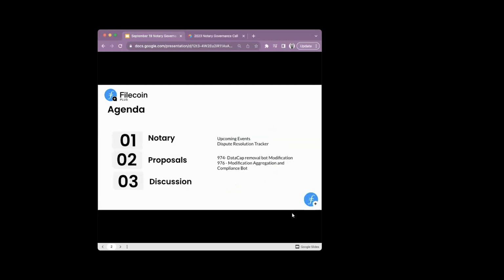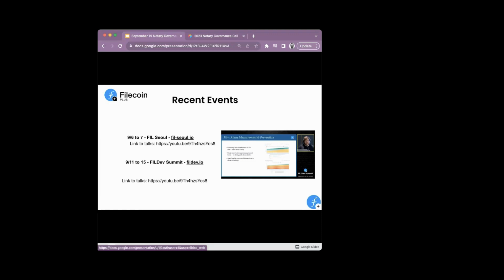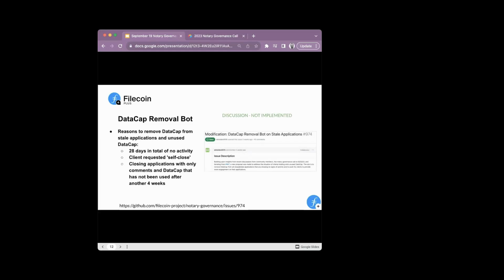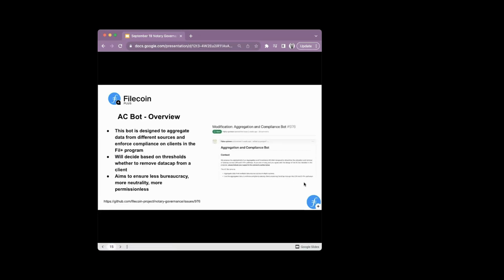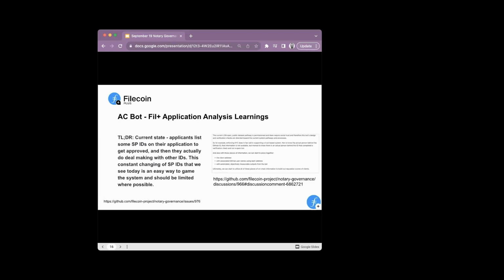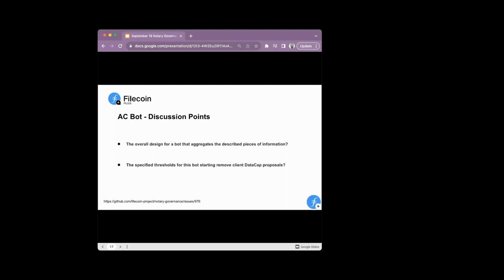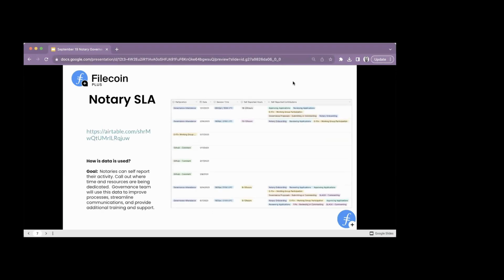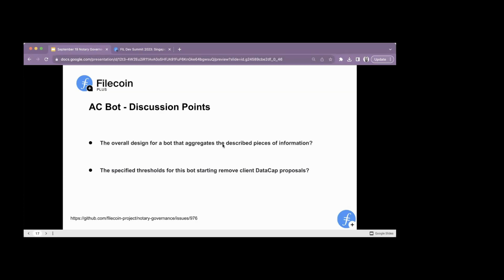Filecoin Plus - September 19 Notary Governance Calls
The eighteenth set of Notary Governance calls of 2023 September 19 to discuss the Filecoin Plus program.

Agenda
   Notary

   Working Group Updates - None

   Proposals Discussion
      974 - DataCap removal bot
      976 - AC bot

Community Issues

All LDN application presentations are a-sync will be discussed in fil-plus-application-review SLACK

If you would like to attend these meetings LIVE, the Fil+ Notary Governance calendar is available

Follow Filecoin!